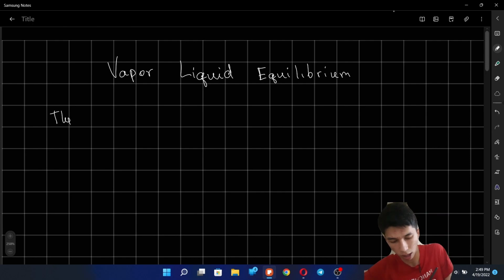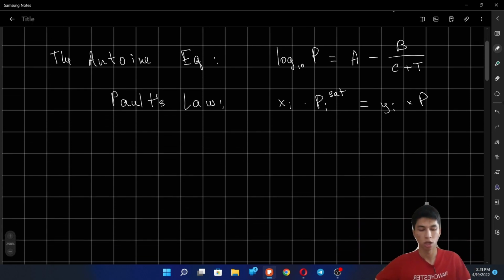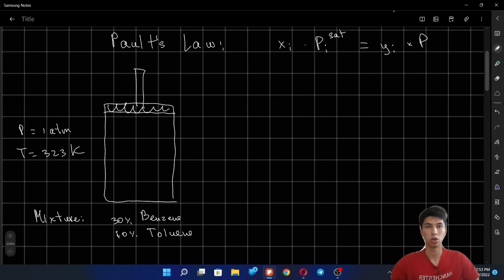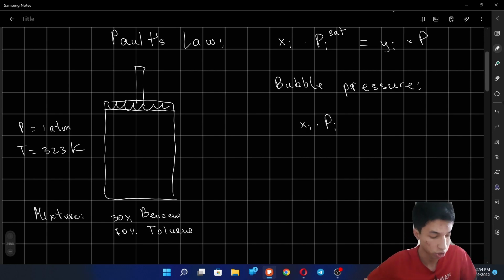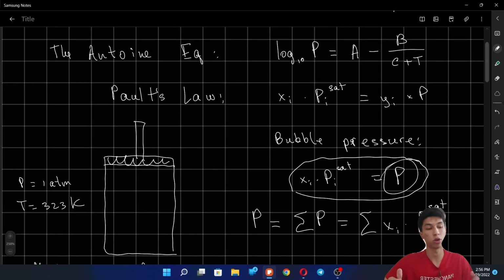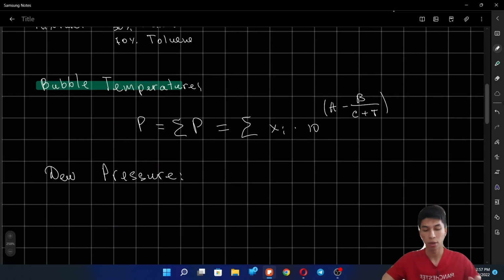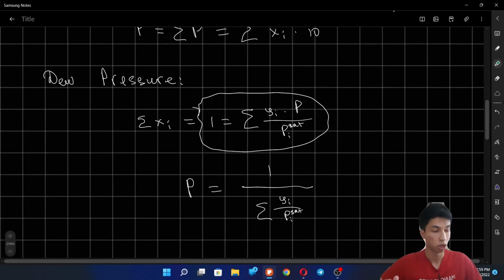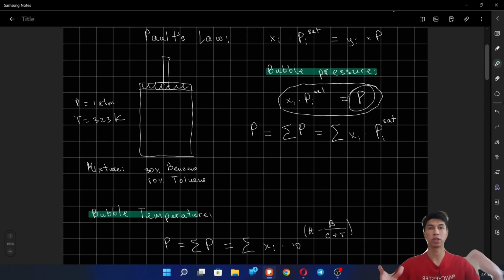Vapor Liquid Equilibrium Part 1